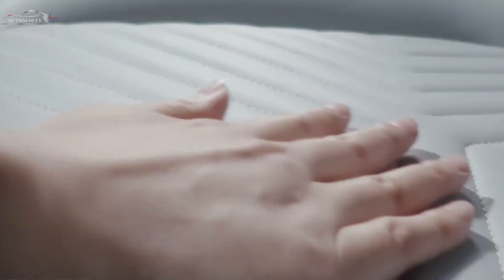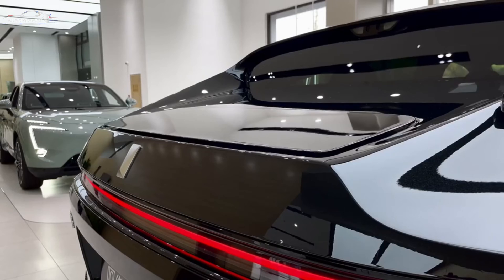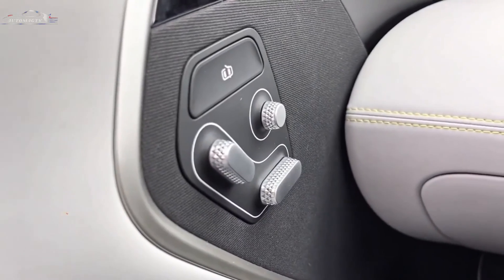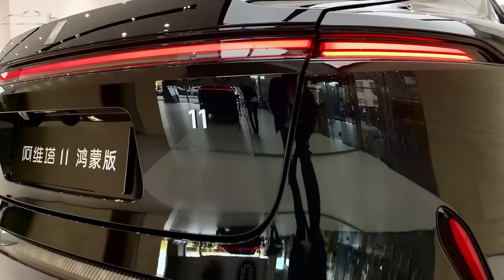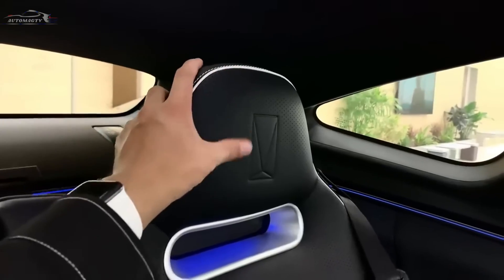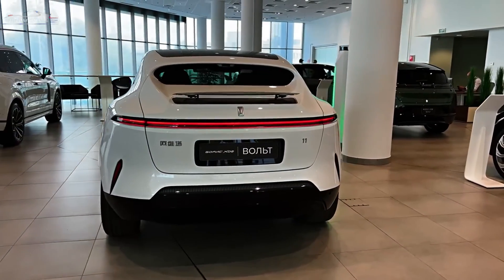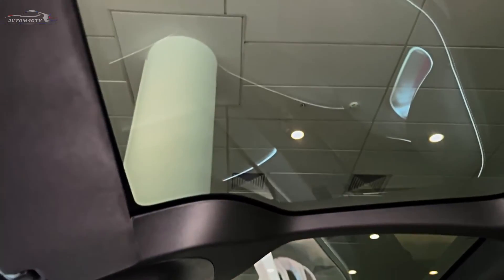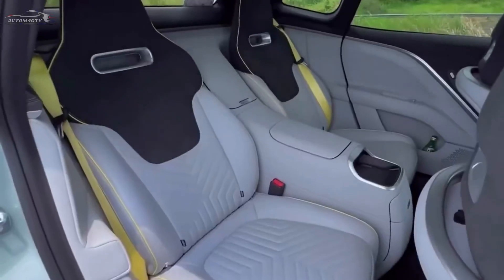Changan AVATR 11 Electric: The Future of Cars?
2024 Changan AVATR 11 İnterior & Exterior | Changan AVATR 11 Electric |
this platform includes an electric motor system called DriveONE. At the same time, the Avatr model produces 578 hp. and 650 Nm of torque with a full transmission electric motor manufactured by Huawei. The front electric motor has a power of 195 kW, and the rear motor has a power of 230 kW. As a result, the electric car will be able to reach speeds of up to 100 km/h in just 3.98 seconds.

We mentioned the CATL company in the introductory part of the topic. The battery is provided by CATL, the founder of Avatr. A battery with a capacity of 90.38 kW provides a range of 555 km, a battery with a capacity of 116.79 kW provides 680 km. The electric car can travel 200 km in 10 minutes using 240 kW fast charging (DC).

changan avatr 11 electric
обзор avatr 11
avatr 11 official
avatr 11 ev
avatr 11 electric suv
avatr 11
avatr 11 2024
2023 avatr 11
china avatr 11
2023 changan avatr 11 electric suv
changan huawei avatr 11
avatr 11 отзывы
avatr 11 sound,avatr 11 aound
2024 avatr 11 обзор
Changan AVATR 11 İnterior & Exterior
AVATR 11 İnterior & Exterior
AVATR 11 İnterior
changan avatr 11
AVATR 11 INTERIOR & EXTERIOR